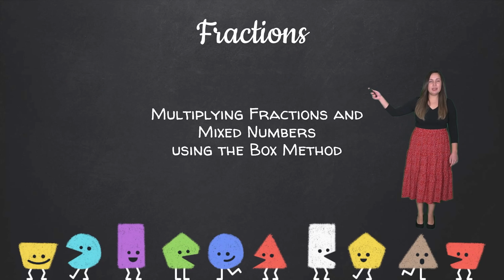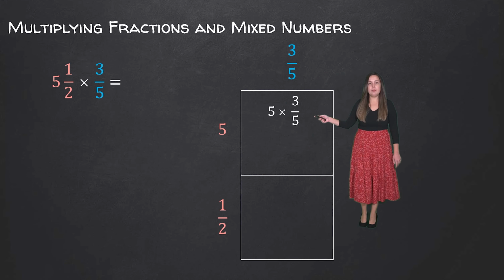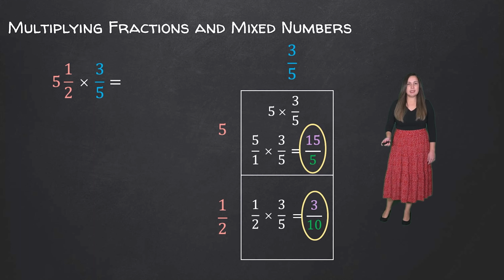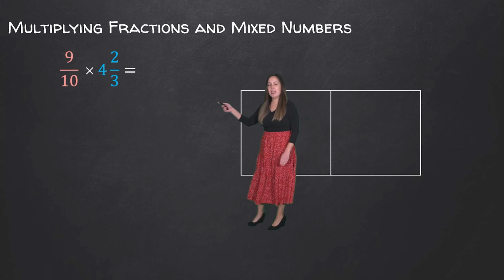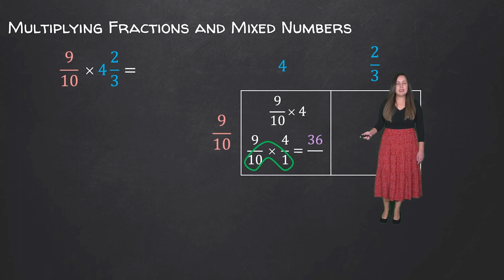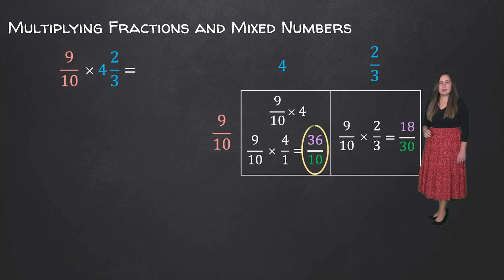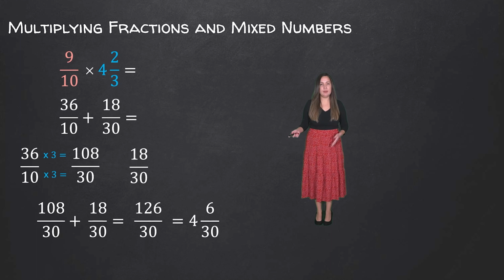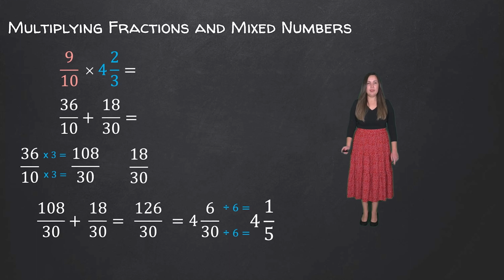Fractions - Multiplying Fractions and Mixed Numbers using the Box Method